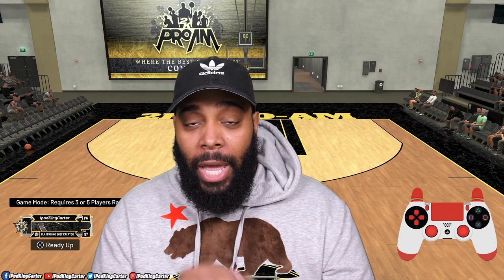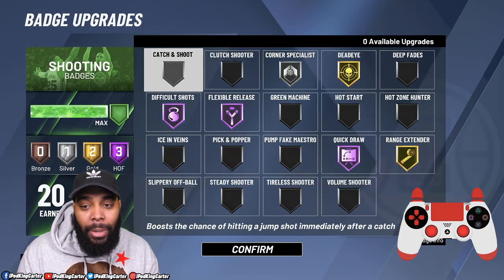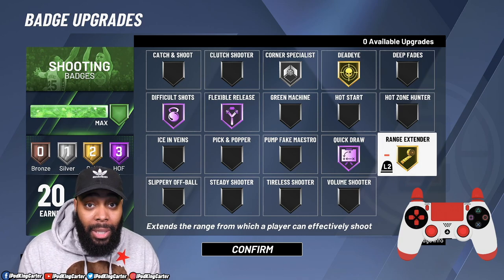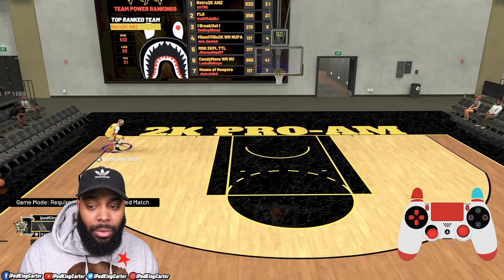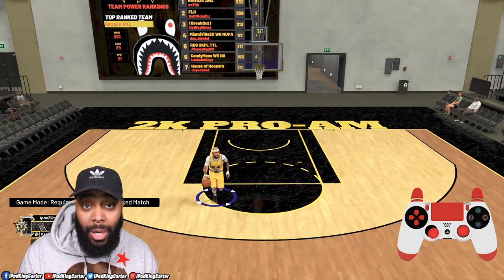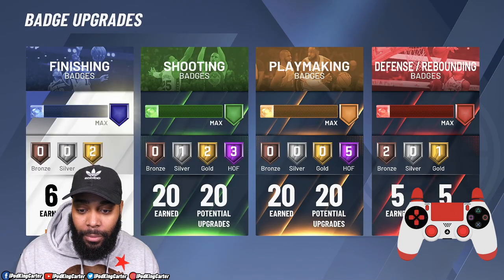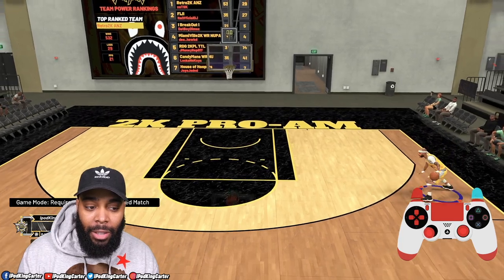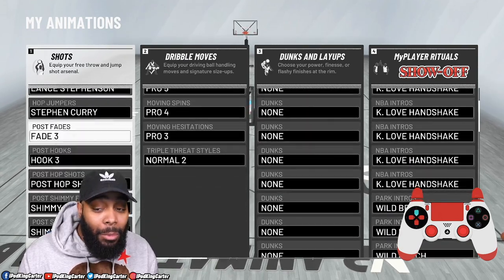The BEST SHOOTING BADGES in NBA 2K20! They BUFFED Moving Shots in PATCH 12... | iPodKingCarter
The BEST SHOOTING BADGES in NBA 2K20 after PATCH 12. All moving shots get green releases with this buff.

Tech I'm using